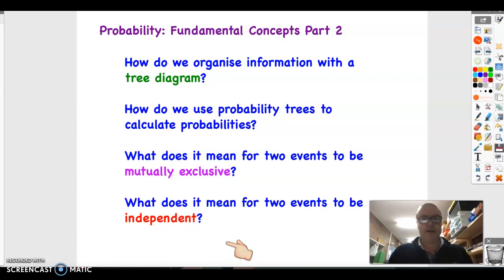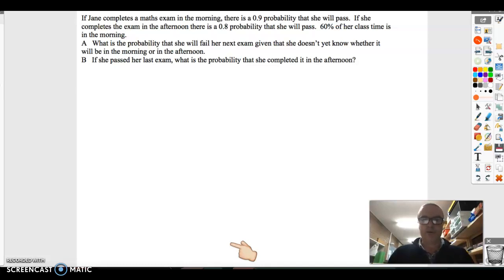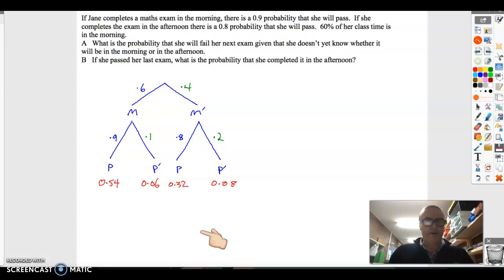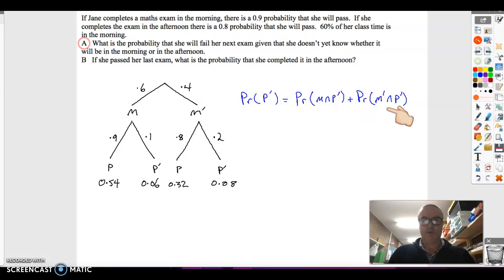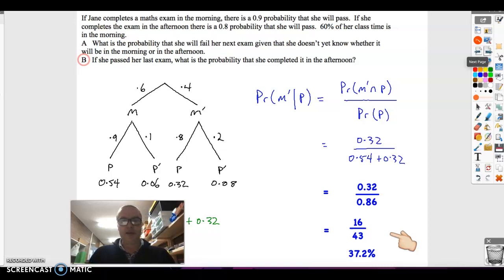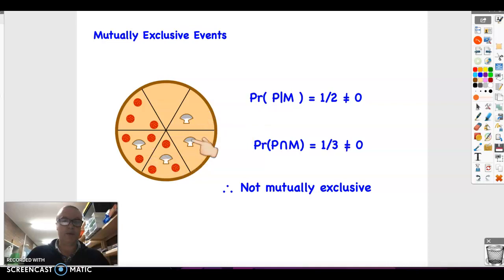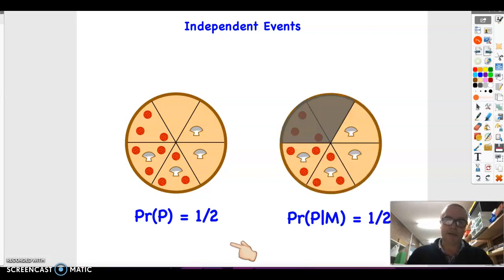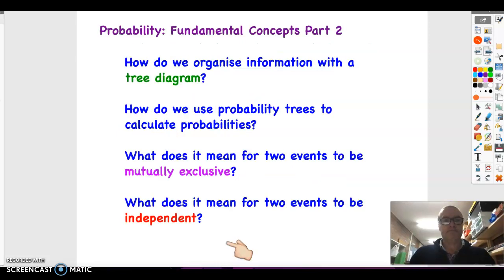Probability Fundamentals Part 2